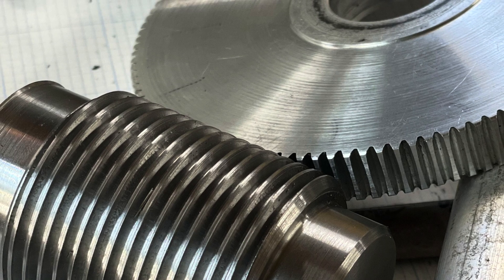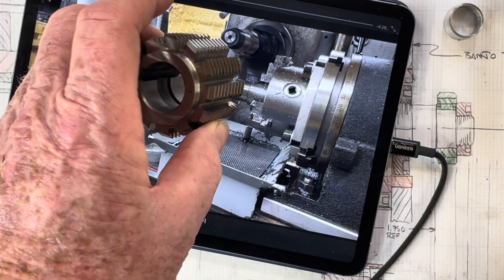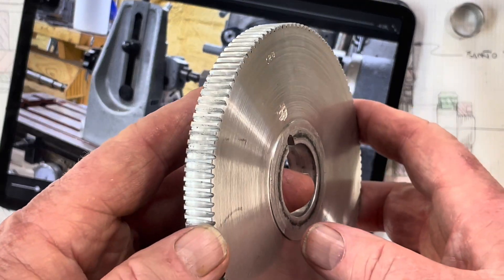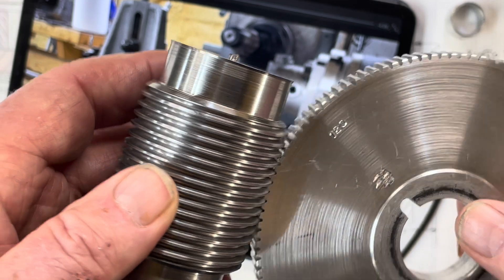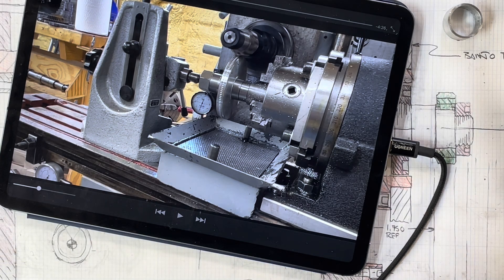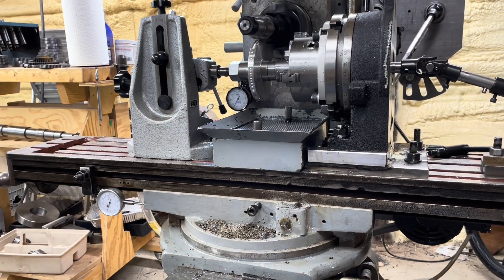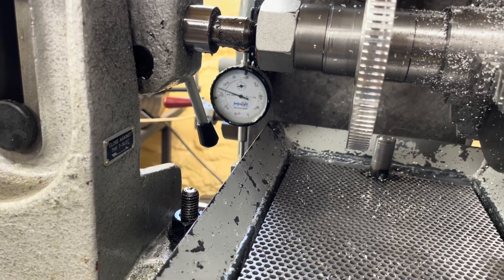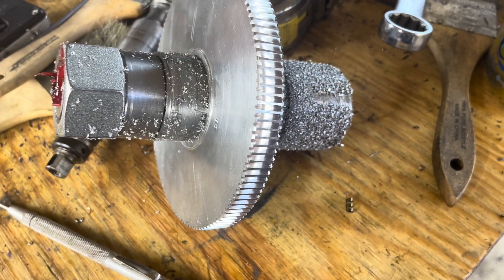Making a Worm Gear for My Hobbing Spindle Project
A little more about set up and cutting a worm gear…some ad hoc engineering, too.